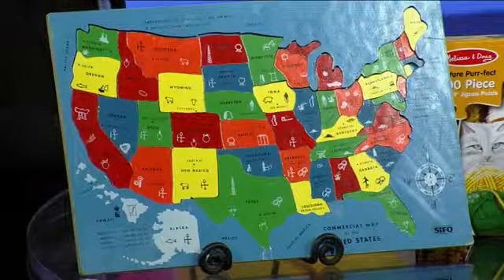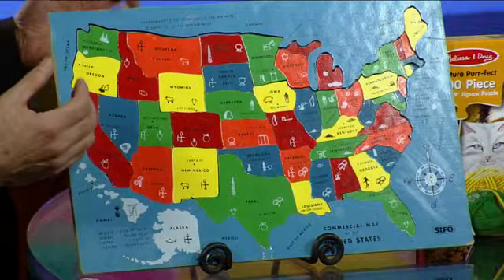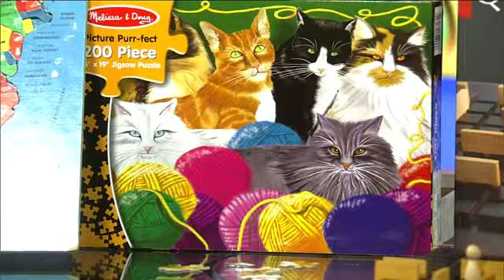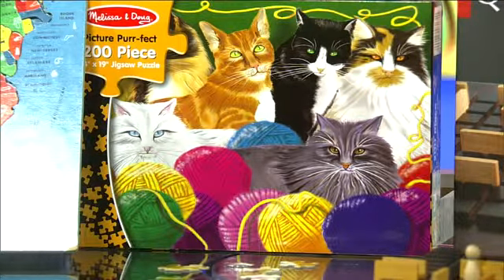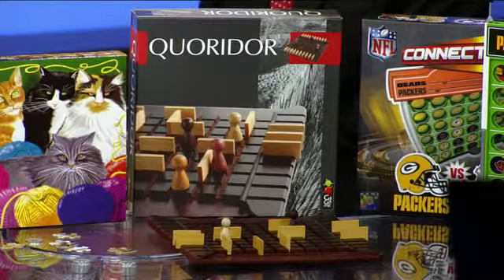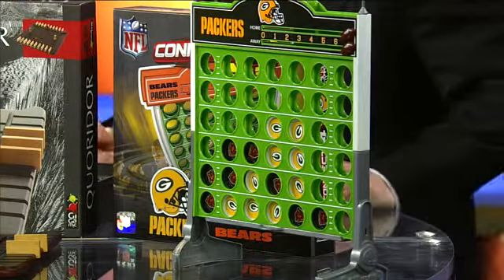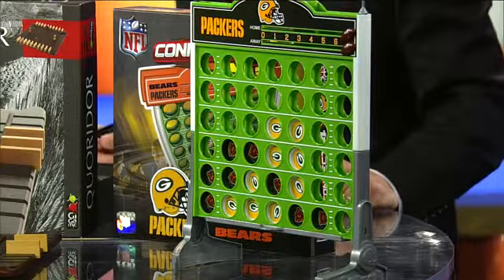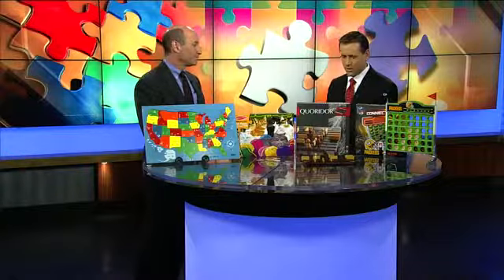Celebrating National Puzzle Day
MILWAUKEE -- Since it's been absolutely awful outside, most families have been spending a lot of time indoors lately.